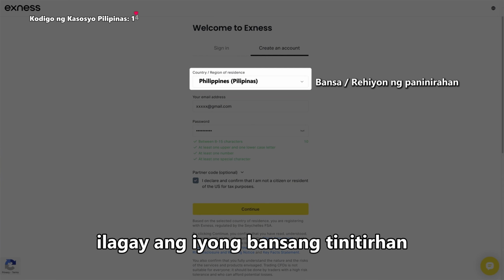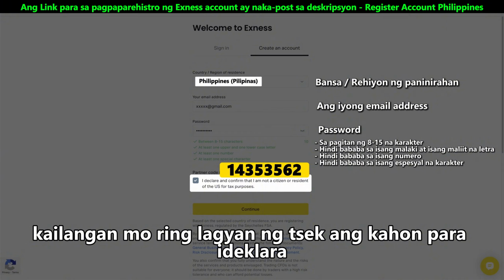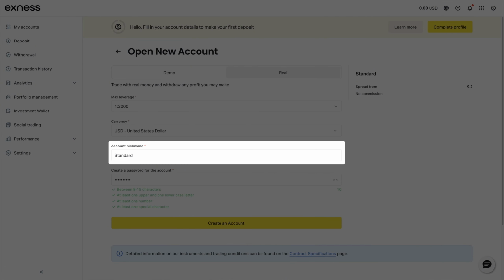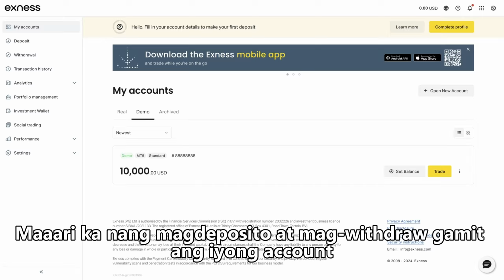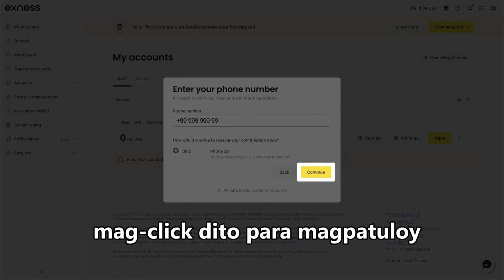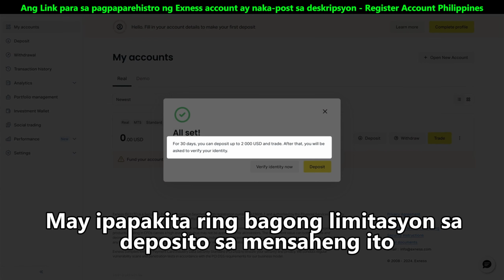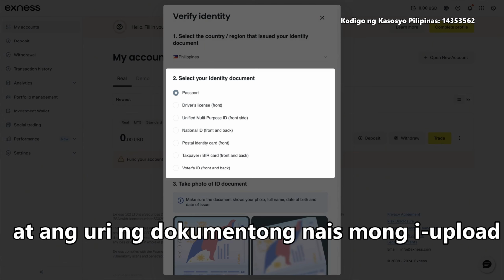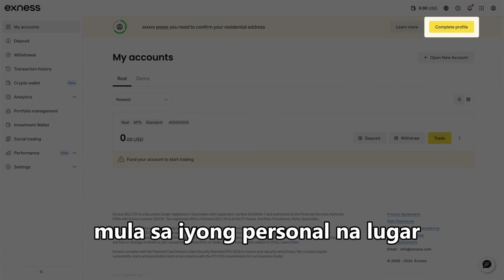Paano Magrehistro ng EXNESS Account at Lumikha ng Trading Account | Mga Tutorial Para sa mga Baguhan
Ang pagpaparehistro ng Exness account ay isang madali at ganap na digital na proseso. Ang buong pag-setup ay tumatagal ng wala pang 10 minuto.

Ang sunud-sunod na proseso para sa Exness ay kinabibilangan ng pagpaparehistro ng account, pag-verify ng pagkakakilanlan, at pag-setup ng pondo o pangangalakal.
Pagpaparehistro (Personal na Lugar)
- Ilagay ang partner code: 14353562
- Lagyan ng tsek ang kahon upang kumpirmahin na hindi ka mamamayan o residente ng Estados Unidos, pagkatapos ay piliin ang Magpatuloy upang magpatuloy sa susunod na hakbang.

Pag-verify ng Profile
- Kumpirmahin ang iyong email at numero ng telepono gamit ang mga security code
- Punan ang personal at pinansyal na survey tungkol sa iyong background
- Mag-upload ng mga dokumento ng pagkakakilanlan (pasaporte o pambansang ID) at patunay ng paninirahan (singil sa utility o bank statement)

Pagbubukas ng Trading Account
- Mag-log in sa iyong Personal Area
- Piliin ang uri ng iyong account (Standard, Standard Cent, Pro, Zero, o Raw Spread)
- Piliin ang platform ng iyong account (MT4 o MT5), pera, at mga setting ng leverage
Mag-upload ng mga dokumento: Mag-upload ng malinaw na larawan ng iyong ID (pasaporte o pambansang ID card) at isang larawan ng iyong patunay ng paninirahan (bank statement o singil sa utility).

Ang sunud-sunod na proseso para sa Exness ay kinabibilangan ng:
Paano Magrehistro ng Exness Account
Paano Ganap na I-verify ang Iyong Exness Account
Paano Magbukas ng Tunay na Account sa MetaTrader 5, MetaTrader 4
Paano I-download at I-install ang MetaTrader 5, MetaTrader 4 (Android at iOS)
Paano Mag-deposito/Mag-pondo ng Iyong Account sa Exness

Hanapin ang keyword na pagpaparehistro sa exness:
Hakbang-hakbang na Proseso ng Pagpaparehistro sa Exness
Hakbang-hakbang na Proseso ng Pag-verify sa exness
paano Magbukas ng exness account sa Pilipinas
paano Gumawa ng exness account sa Pilipinas
paano Magrehistro ng exness account sa Pilipinas
Forex Trading sa Pilipinas

📍 Babala sa Panganib: "Ang transaksyong ito ay may mataas na antas ng panganib at nangangailangan ng kinakailangang kaalaman at pag-unawa sa gumagamit"
Ang impormasyon sa channel/video na ito ay hindi payo sa pamumuhunan, rekomendasyon, o imbitasyon na lumahok sa anumang aktibidad sa pamumuhunan.
📍 Paalala: "Ang Video na ito ay hindi pagmamay-ari o pinamamahalaan ng Exness."